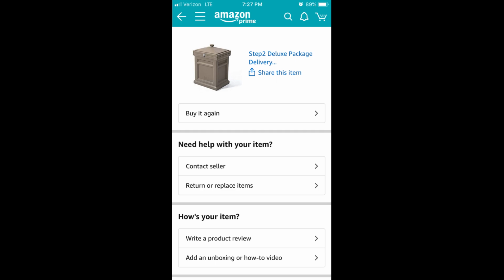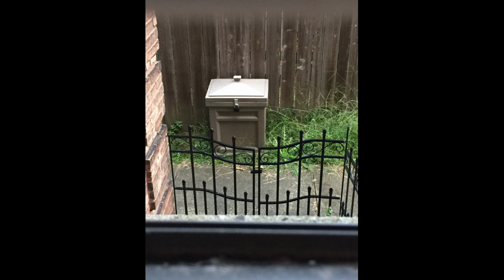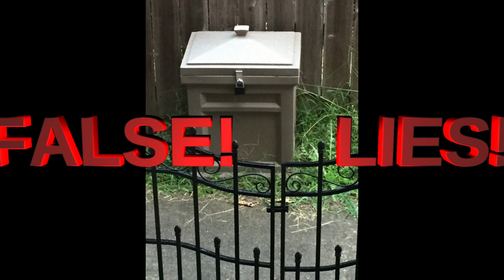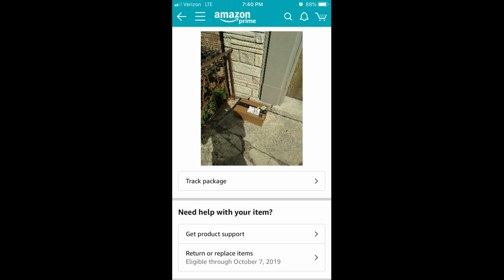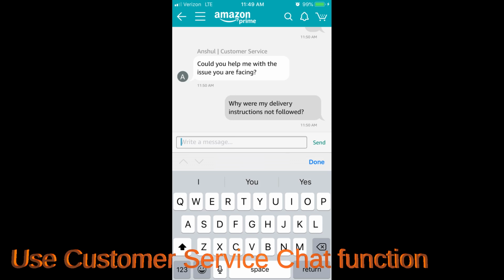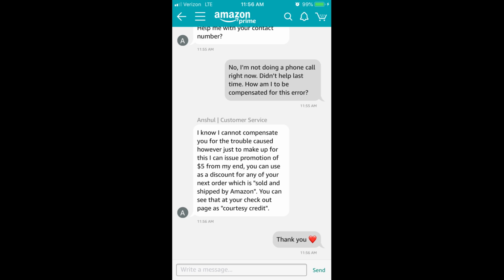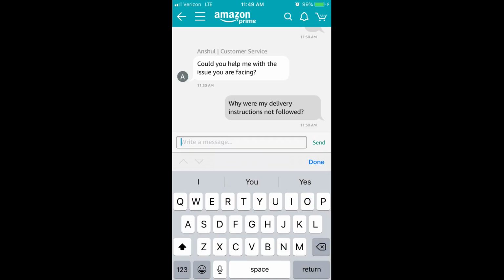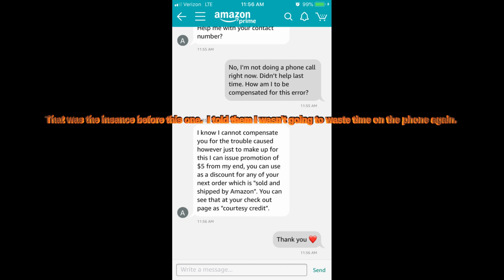How to use Amazon Delivery Instructions to get $5 (or more) off EVERY Amazon order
To get a credit for every order, you'll need to have updated your delivery instructions.
The easiest way to do this is probably to go to your Orders (once you have placed one) and click the option to update your delivery instructions from there.
Once, the driver inevitably fails to follow the instructions, you can contact Amazon Customer Service to request a credit for the error.
(NOTE: this approach seems to work with Amazon products only and note with products/deliveries from third party sellers.)

1. Get free $$$
2. Get this problem on Amazon's radar so they actually fix this problem!

Thanx, and God bless u